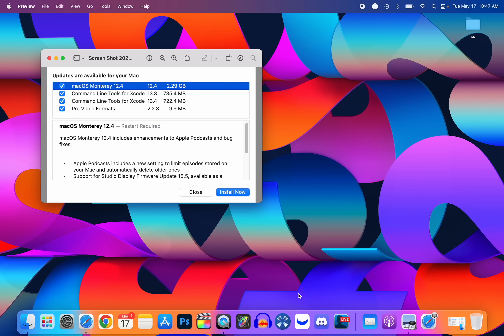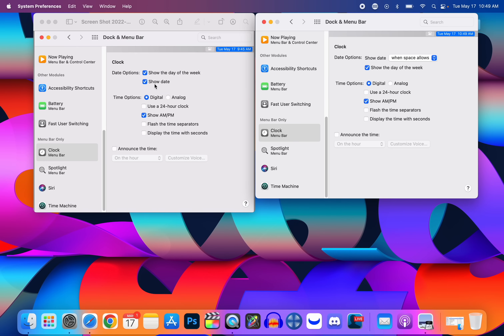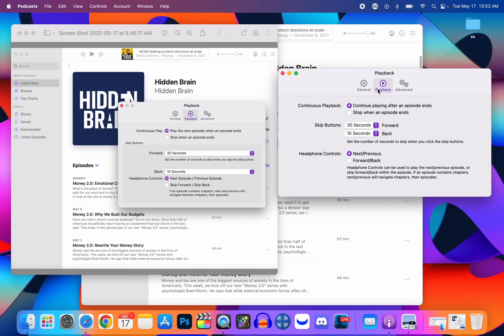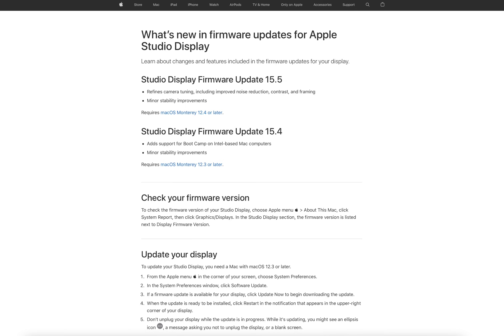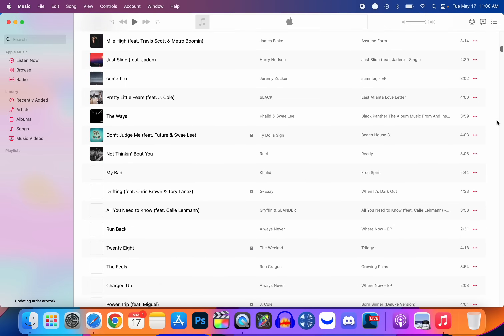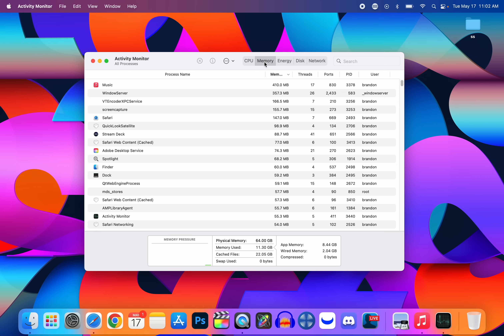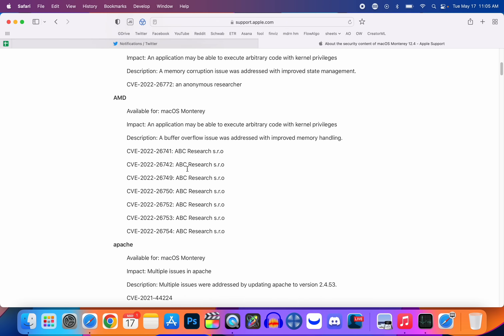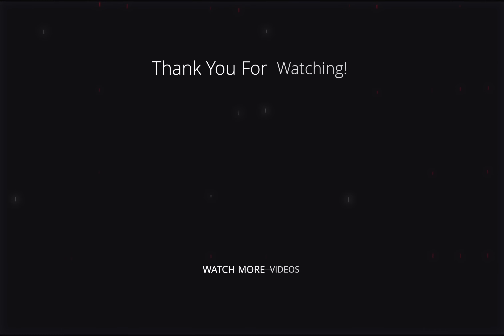macOS Monterey 12.4 Released - What's New?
macOS Monterey 12.4 Released - What's New? | macOS Monterey 12.4 Features & Changes

Apple just released macOS Monterey 12.4 a little over a month after the release of version 12.3.1 and in this update, we get some minor new features & changes, along with some extremely important bug fixes and security patches!

So in this video, we discuss what's new in macOS Monterey 12.4, including changes to Podcasts, Universal Control, a new Wallpaper and much more! We also discuss the memory leak bug, performance, battery life and if you should update or not.

Chapters:
0:00 Intro, Apple Also Released..
0:27 Size & Build Number
0:53 What's New?
3:31 Studio Display
3:55 New Wallpaper
4:19 Universal Control
4:51 Apple Music Playlists
5:02 Release Notes
5:22 CRAZY Security Patches
5:55 Memory Leak
6:20 macOS Monterey 12.4 Performance & Battery Life
7:06 Should You Update?
7:31 What's Next? macOS 13
8:10 Conclusion

Did you update to macOS Monterey 12.4? How is it running for you?

▬ STAY UP-TO-DATE! ▬